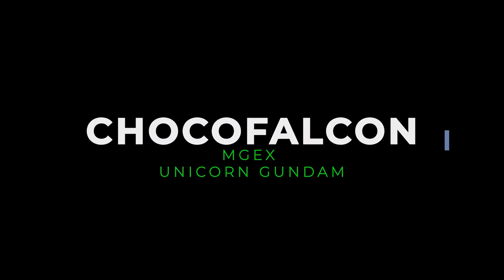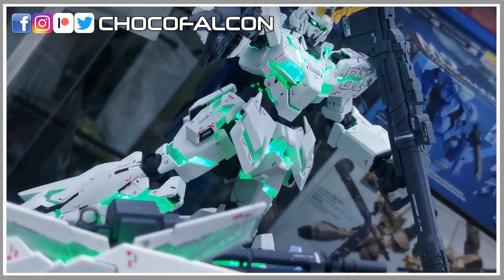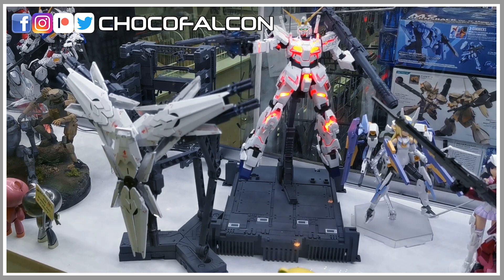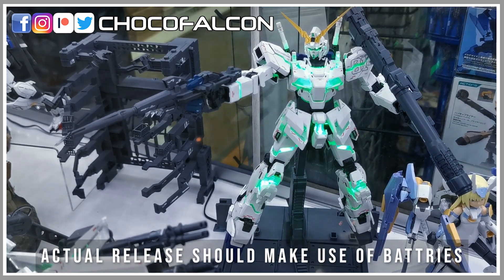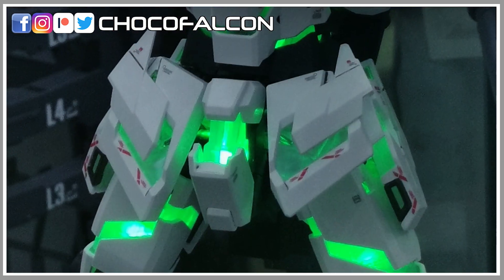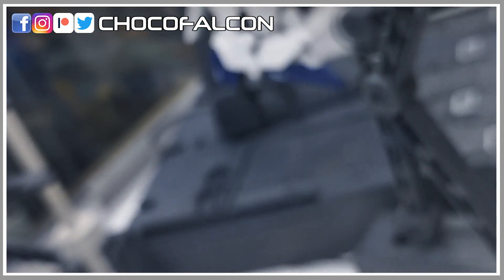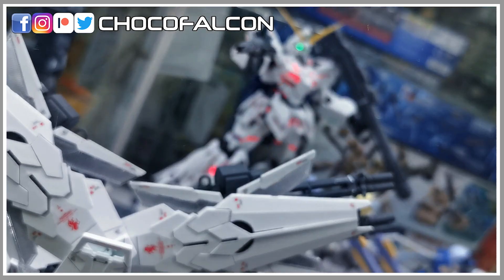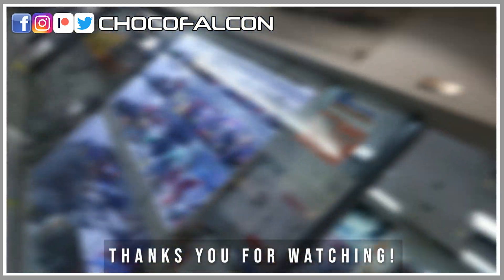MGEX Unicorn Gundam Review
A short review base on what I can see from the display kit shown at Hobby Art Gallery.

As of 11 August, their Pre order price is at S$259 (non-member) & $249 (member). Comes with an additional action base too.